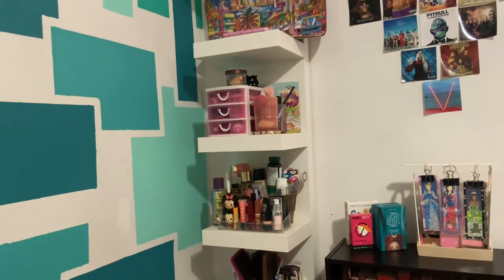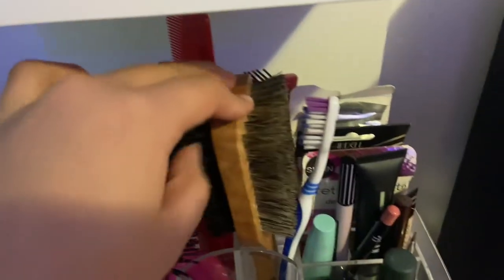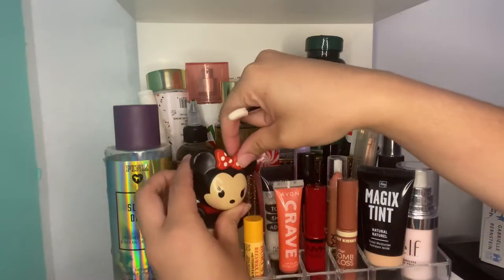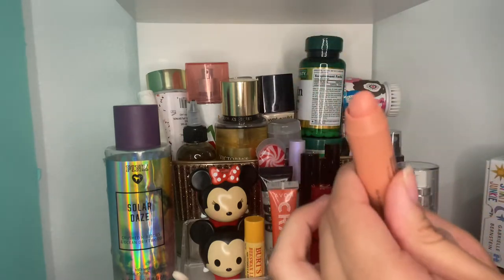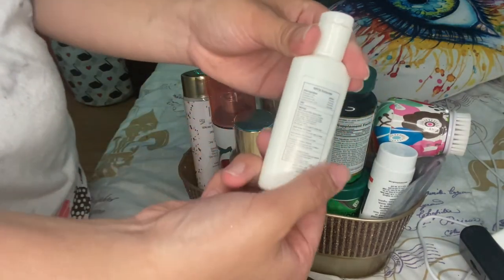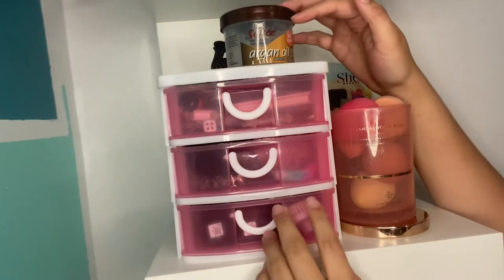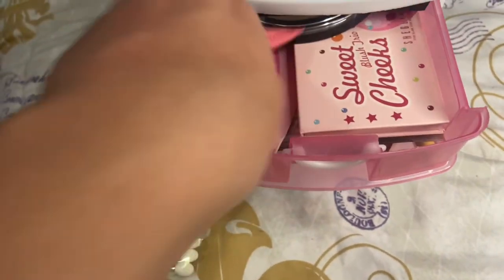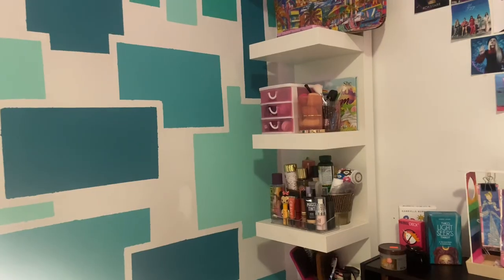Vanity Makeup / Beauty Tour ✨💄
Feel free if any of you would want to use the Lack shelf method as well 😎 Dor those of you also with a beauty collection or any collection at all, we all know how much we love our babies. ✨Hope ya liked and have a great day!